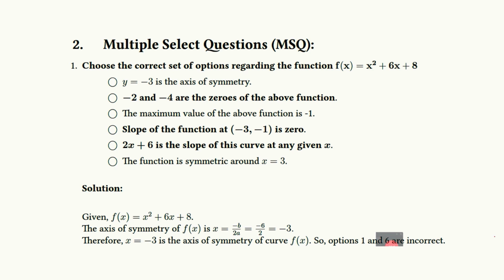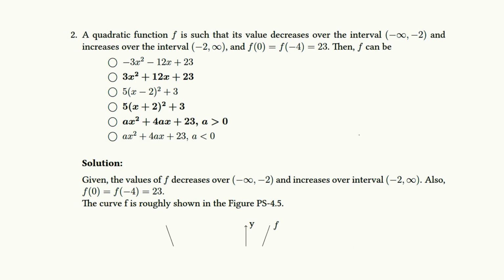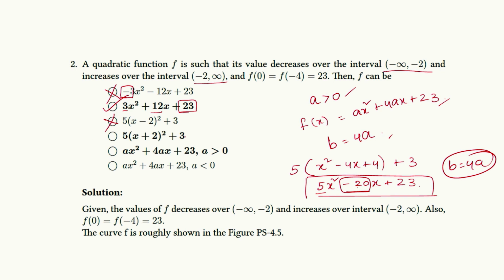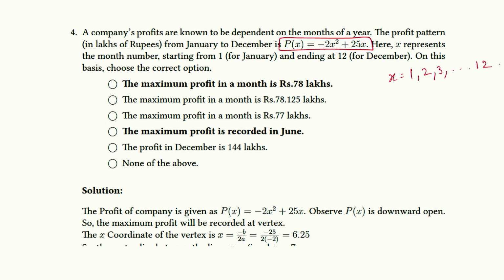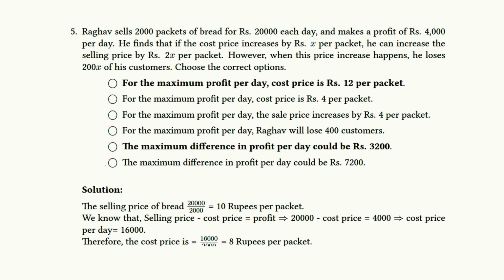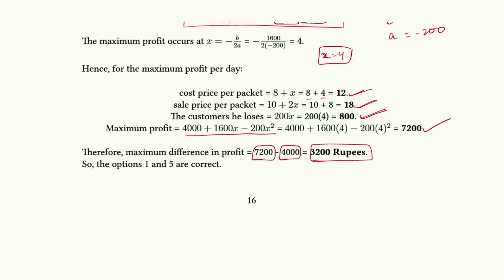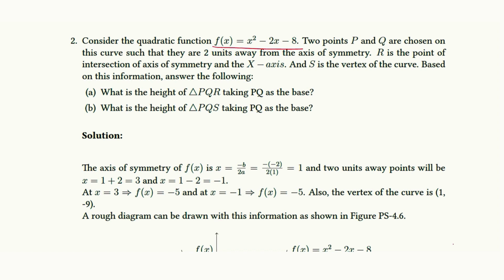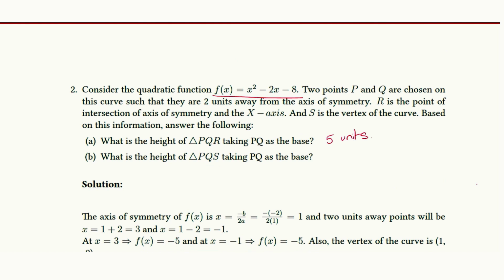Practice assignment solutions MSQ & NAT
Welcome to course "Mathematics for Data Science I" by Profs. Neelesh Upadhye, Madhavan Mukund.

 Video Overview
 This lecture provides solutions to multiple-choice (MSQ) and numerical answer type (NAT) questions focused on quadratic functions. The problems explore finding the axis of symmetry, determining zeros of functions, identifying maximum and minimum values, and analyzing slopes. We also apply quadratic models to real-world contexts, such as studying a company’s profit pattern and solving area-related problems involving quadratic curves. The video offers clear step-by-step reasoning to strengthen conceptual understanding and problem-solving skills.